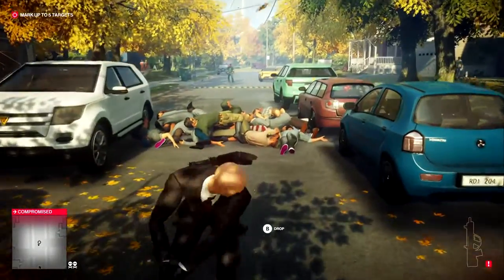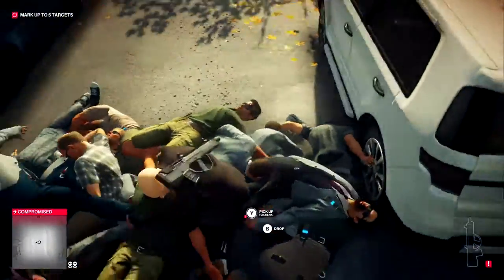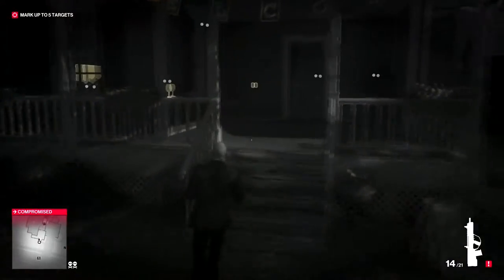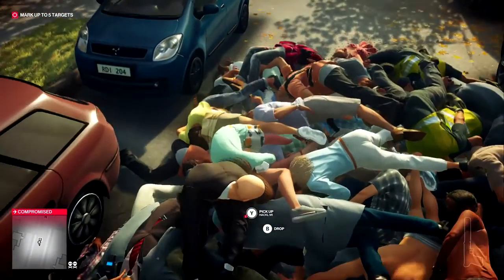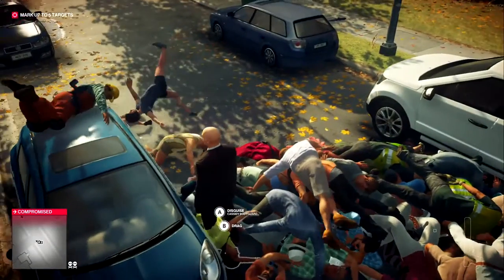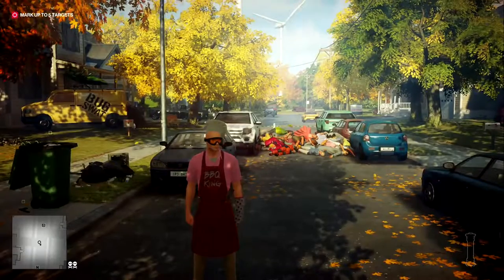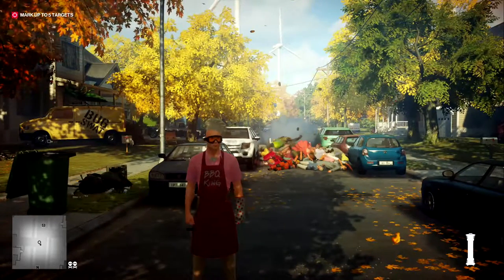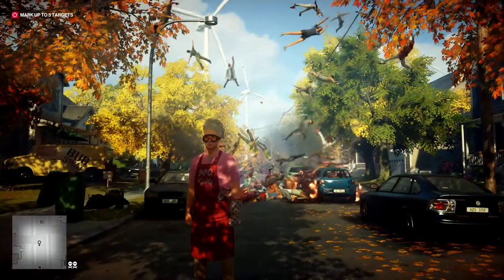Hitman 2: Things to do - Block Party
What happens you mix a suburban area with explosives?